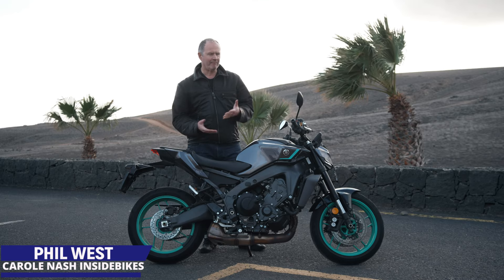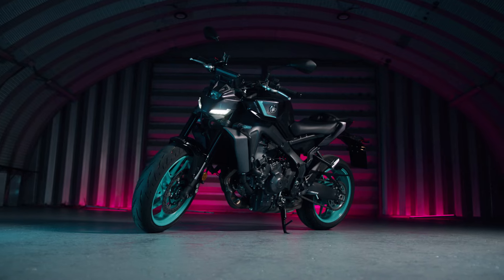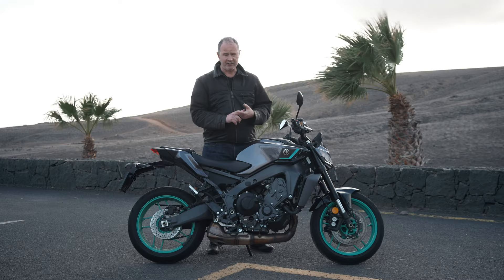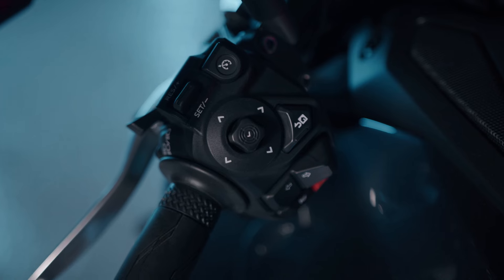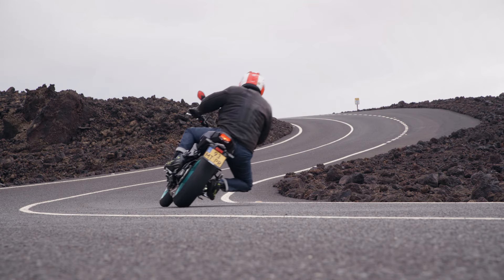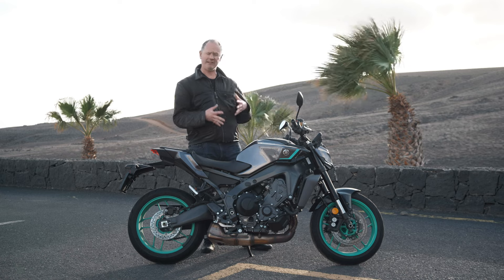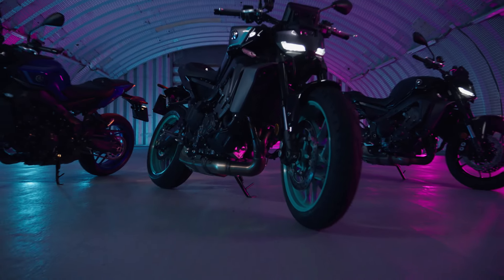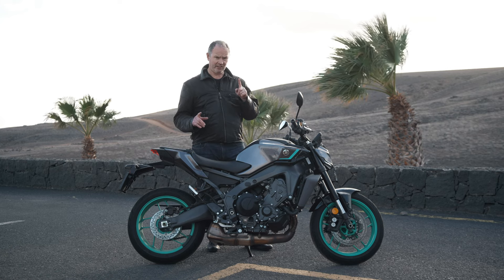Reviewed: Yamaha MT-09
On paper, Yamaha's 2024 update to its popular MT-09 doesn't look like much to write home about.

However, as Phil West discovered when he rode one at the global press introduction, the small changes add up to a much improved machine with a more aggressive character - even if he thinks the facelift resembles a well-known Marvel superhero.

Follow Carole Nash Insidebikes on the socials...

Thanks to @yamahamotoreu for inviting us to Lanzarote for the press launch.

Read our full review and check out the technical specifications on the Carole Nash